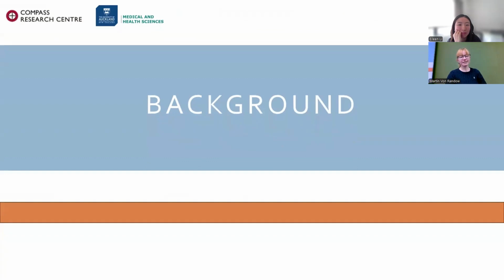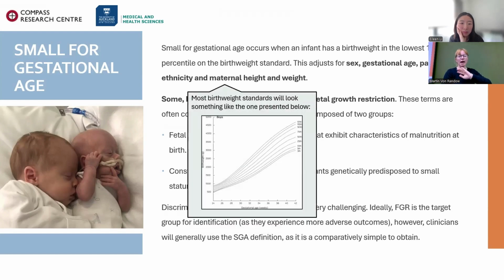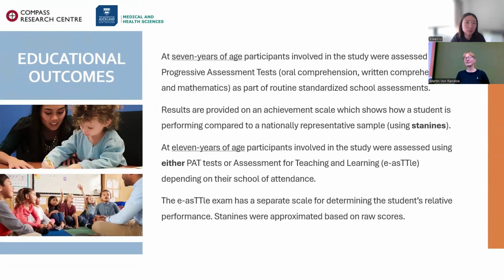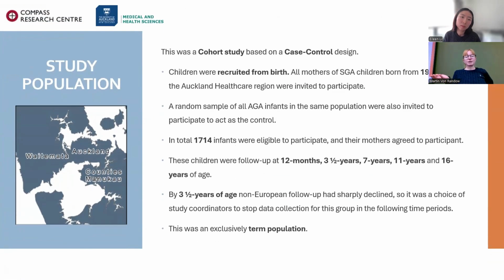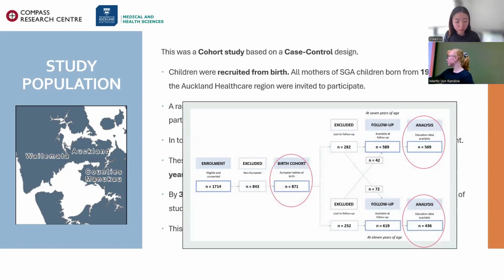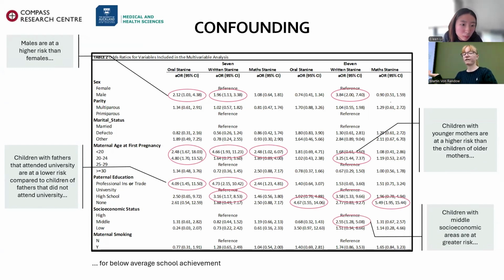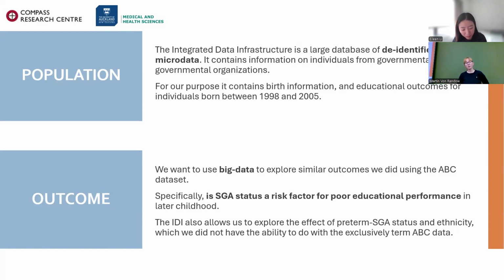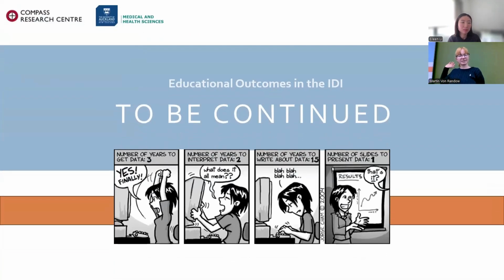COMPASS Seminar 23-Jul-2024: Alexia Searchfield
Childhood Academic Performance: Does low birthweight for gestational age influence school performance?

Every year, 10% of all infants in New Zealand are born with a weight below that expected given their gestational age. These ‘small for gestational age’ infants are at a significantly higher risk of childhood mortality and morbidity. There have been numerous studies linking SGA status to adverse health outcomes such as diabetes and renal disease in adulthood. SGA has also been demonstrated to stunt brain development. What is less known, is whether the impairments to brain development present as poor academic achievement in later childhood. We used data collected for the Auckland Birthweight Collaborative (ABC) longitudinal study to explore the association between term-SGA status and academic achievement in Primary and Intermediate school (at 7 and 11 years of age).

Alexia Searchfield is a second-year PhD student in the Faculty of Medical and Health Sciences, University of Auckland. Her passion is biostatistics, and she finds data, especially big data, very exciting. She uses statistical models to identify risk factors for adverse health and wellbeing in infancy and childhood.